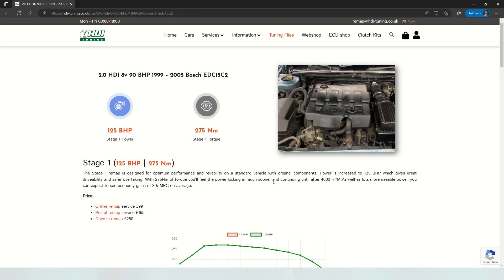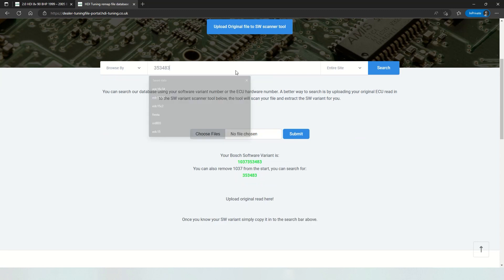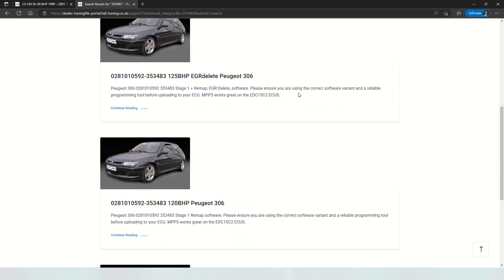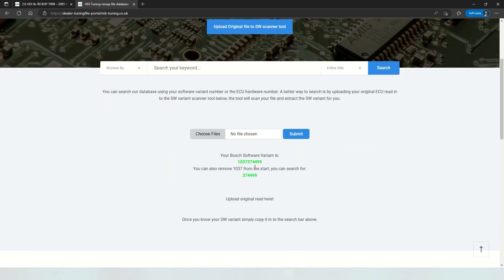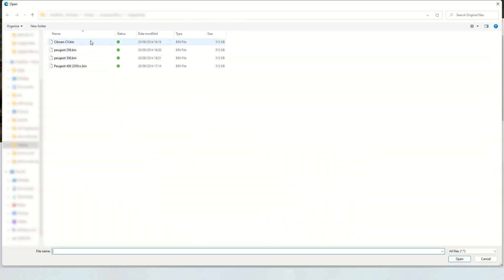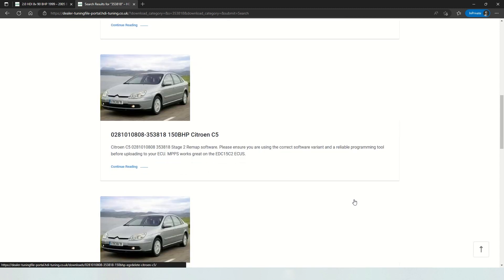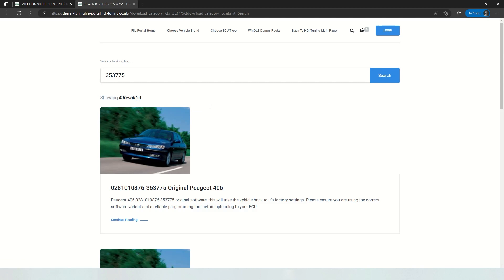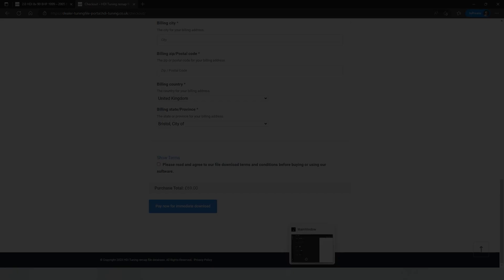How to download remapped tuning files for Peugeot Citroen 2.0HDI 2.2 HDI Bosch EDC15C2 ECUs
If you're looking for high quality remapped software for your HDI Engine then you're in the right place.

Simply upload your original data to the website and our new tool will extract the current SW variant. Copy and past in to the search bar to see what's available.

The old EDC15 ECU is very easy to program over OBD, just make sure you use the correct sw variant and that the programming process is not interrupted.

If a file is not available, just get in touch and you can use our online remap service and we'll make it from scratch custom to your needs.